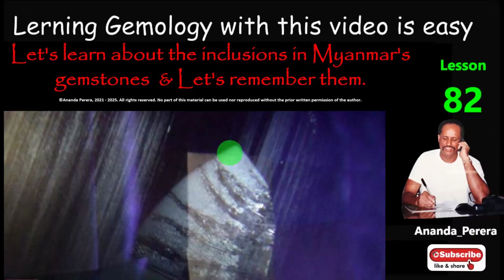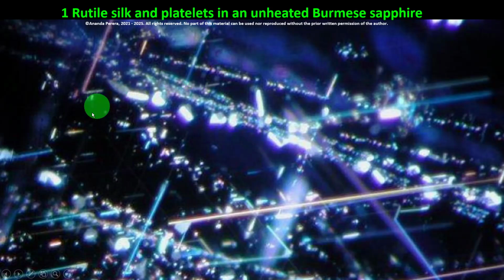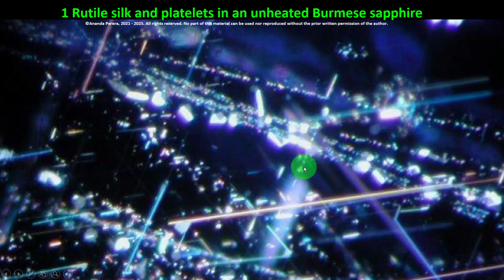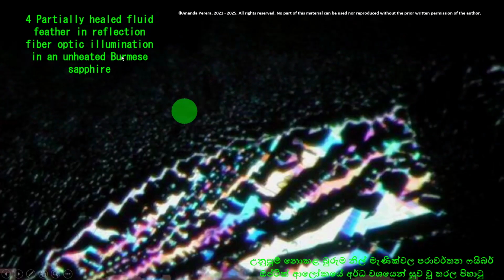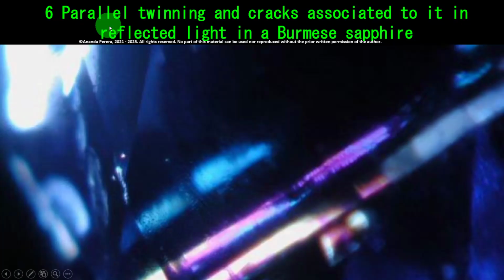L 82 E The Secret World Inside Myanmar Sapphires – Inclusion Patterns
Discover the hidden world inside natural Myanmar sapphires. In this video, we explore the unique inclusion patterns that reveal a gem’s origin, authenticity, and geological history. From rutile silk to fingerprint formations, these natural “birthmarks” help gemologists identify Burmese sapphires with confidence.

Whether you are a gem lover, student, or professional, this video offers a clear visual guide to understanding the microscopic features that make Myanmar sapphires truly special.

🔍 What You’ll Learn:
– Common inclusions found in Myanmar (Burmese) sapphires
– How these inclusions indicate natural formation
– Key features used in origin determination
– Comparison with inclusions from other sapphire sources

ස්වාභාවික මියන්මාර නිල් මැණික් තුළ සැඟවුණු ලෝකය සොයා ගන්න. මෙම වීඩියෝවෙන්, අපි මැණික් වල සම්භවය, සත්‍යතාව සහ භූ විද්‍යාත්මක ඉතිහාසය හෙළි කරන අද්විතීය ඇතුළත් කිරීමේ රටා ගවේෂණය කරන්නෙමු. රූටයිල් සිල්ක් සිට ඇඟිලි සලකුණු සැකැස්ම දක්වා, මෙම ස්වාභාවික “උපන් සලකුණු” මැණික් විද්‍යාඥයින්ට බුරුම නිල් මැණික් විශ්වාසයෙන් හඳුනා ගැනීමට උපකාරී වේ.

ඔබ මැණික් ලෝලියෙකු, ශිෂ්‍යයෙකු හෝ වෘත්තිකයෙකු වුවද, මියන්මාර නිල් මැණික් සැබවින්ම විශේෂ කරන අන්වීක්ෂීය ලක්ෂණ තේරුම් ගැනීමට මෙම වීඩියෝව පැහැදිලි දෘශ්‍ය මාර්ගෝපදේශයක් ඉදිරිපත් කරයි.

🔍 ඔබ ඉගෙන ගන්නා දේ:
– මියන්මාර (බුරුම) නිල් මැණික් වල දක්නට ලැබෙන පොදු ඇතුළත් කිරීම්
– මෙම ඇතුළත් කිරීම් ස්වභාවික ගොඩනැගීම පෙන්නුම් කරන ආකාරය
– සම්භවය තීරණය කිරීමේදී භාවිතා කරන ප්‍රධාන ලක්ෂණ
– අනෙකුත් නිල් මැණික් ප්‍රභවයන්ගෙන් ඇතුළත් කිරීම් සමඟ සංසන්දනය කිරීම

💎 තවත් මැණික් අධ්‍යාපනය, ඇතුළත් කිරීමේ අධ්‍යයනයන් සහ මැණික් විද්‍යාව පිළිබඳ අවබෝධය සඳහා රැඳී සිටින්න!